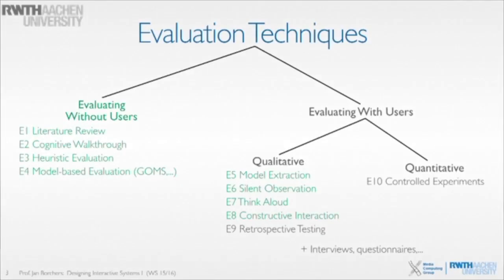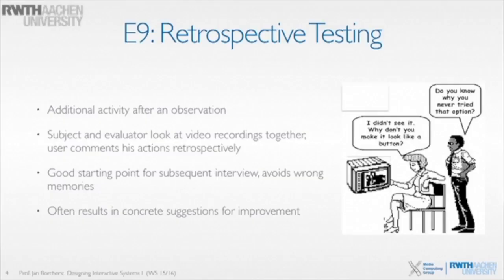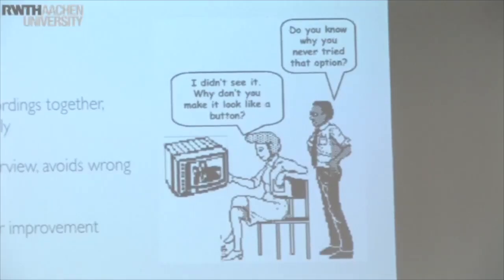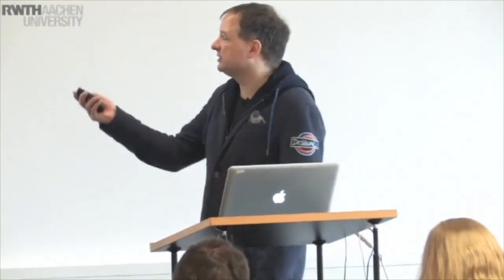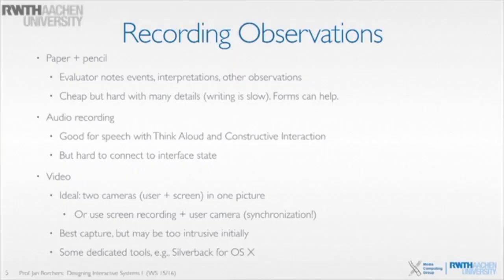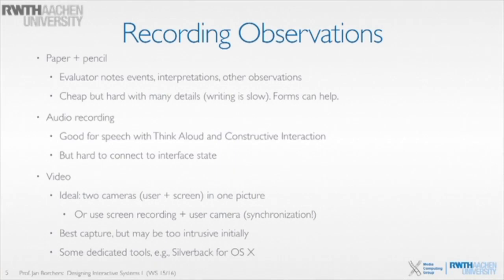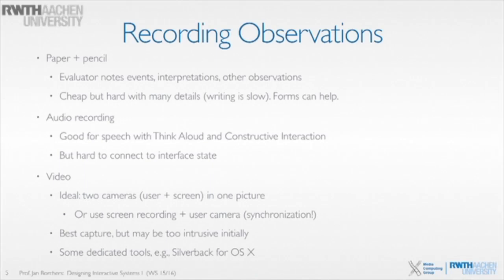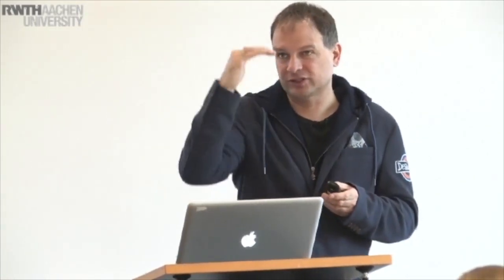DIS1 '19 • Lecture 9.3.4 • Evaluation Techniques: Retrospective Testing and Recording Observations